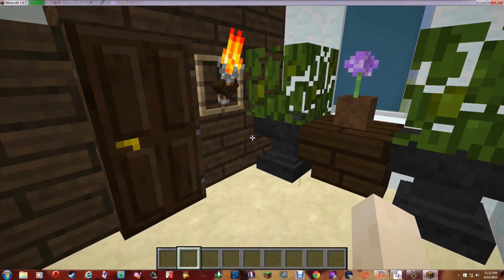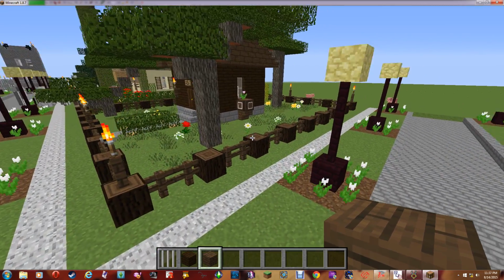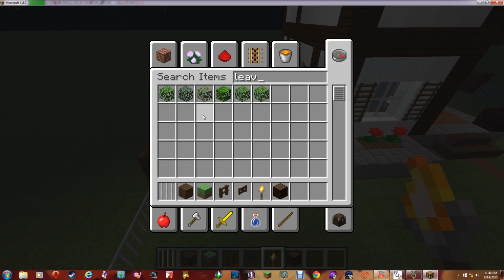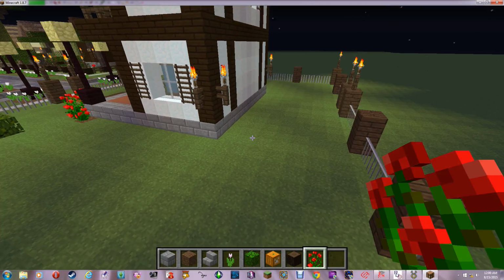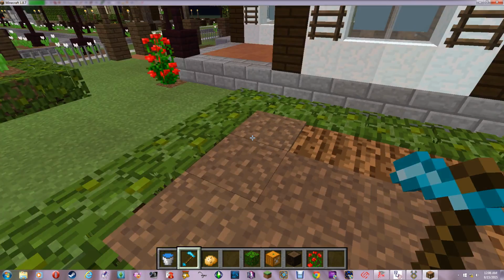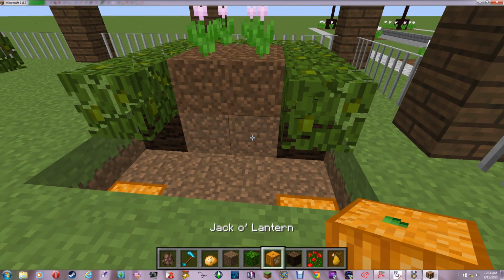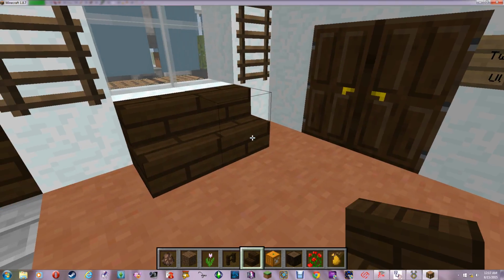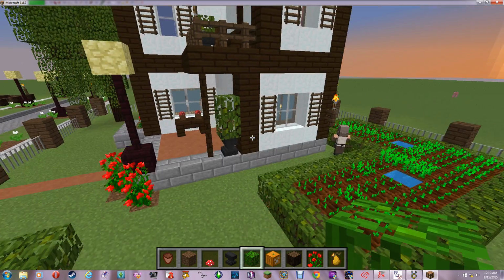Let's Build Episode 24 UO Two Story Villa Exterior Deco